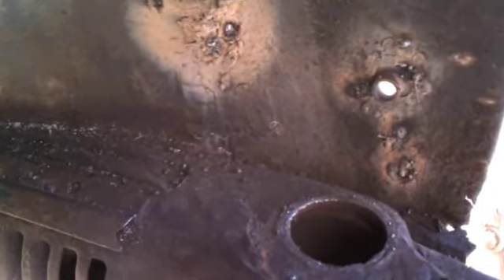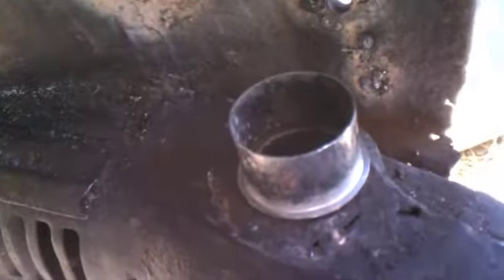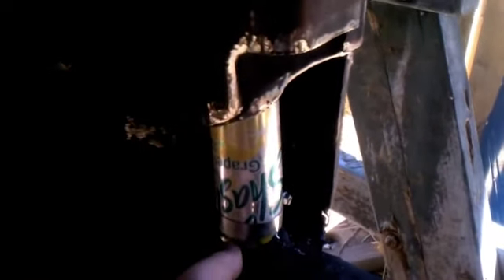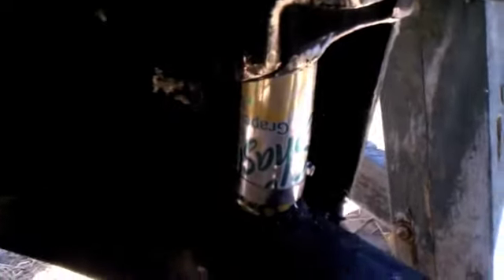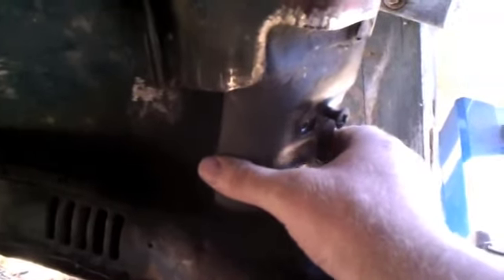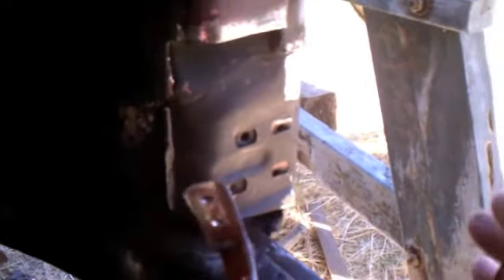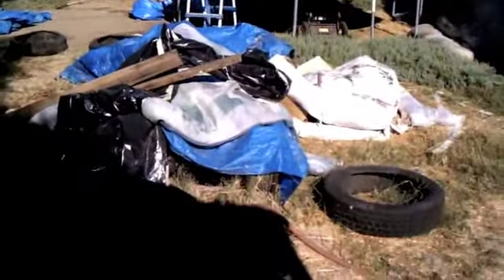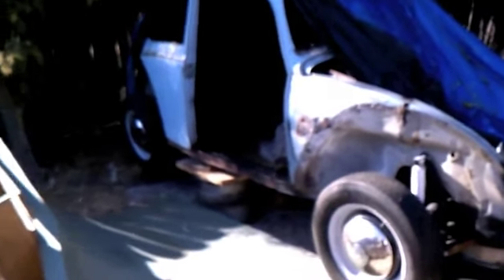Replacing a lower hinge pillar in a 1964 VW Beetle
Hopefully this video will help others understand how the lower door hinge pillar is constructed. Mine was rotten and had to be replaced. I was more concerned about durability and strength than about doing a 100% period correct restoration.